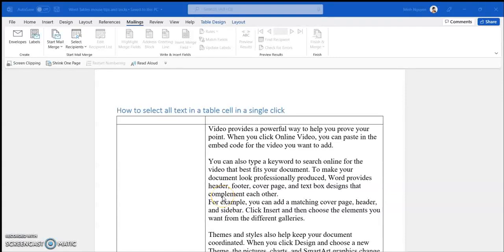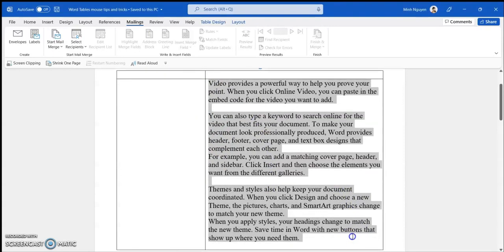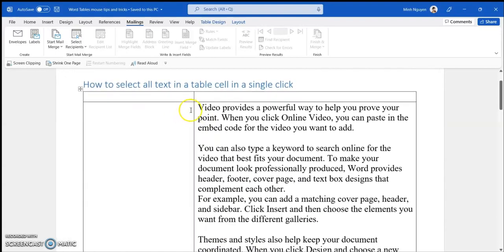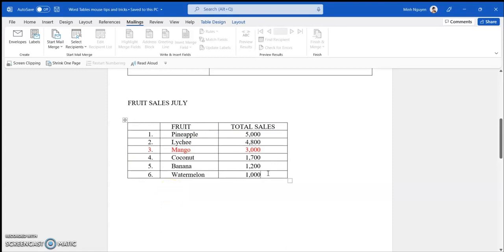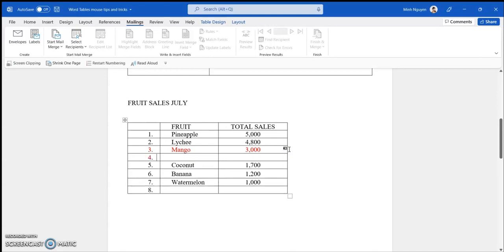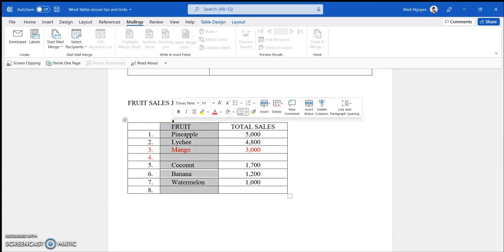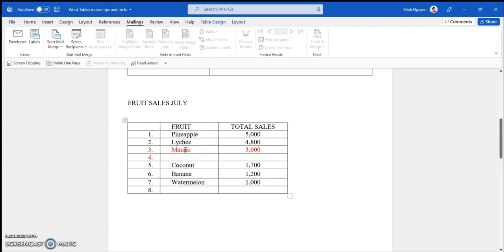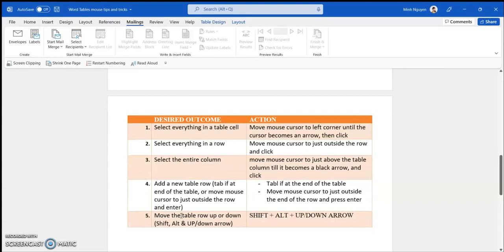Top 5 Word tables shortcuts that will save you HOURS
Here's a quick video on Word tables shortcuts using mouse and keyboard.  It'll save you a lot of time.  Let's go!!!